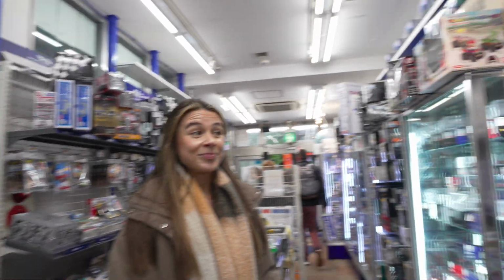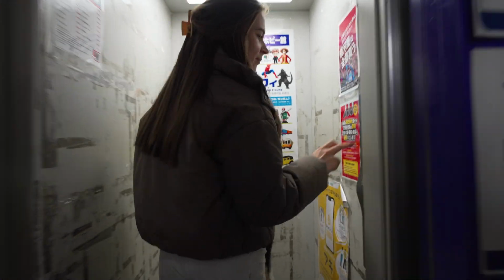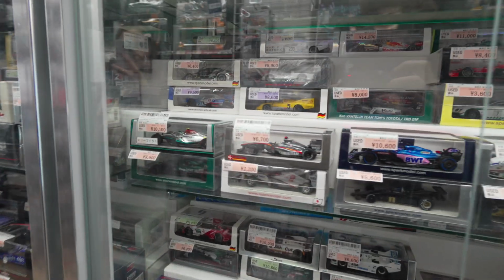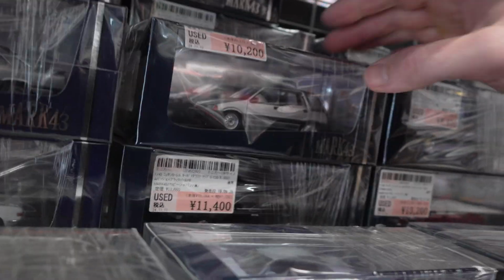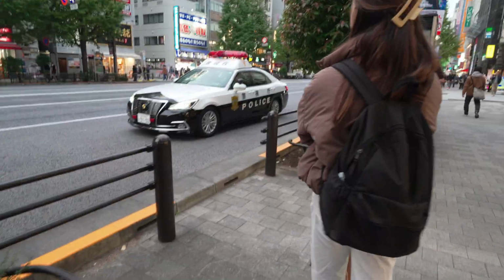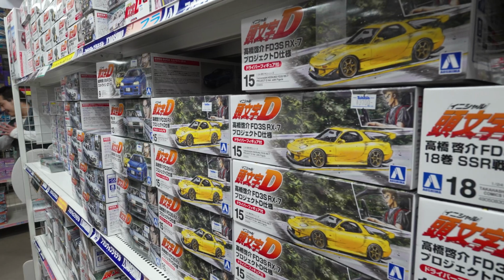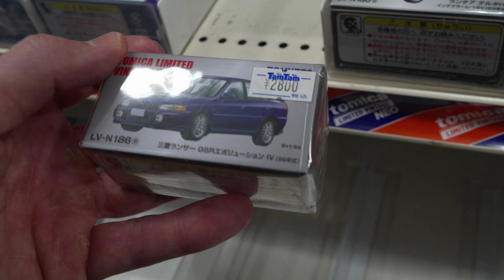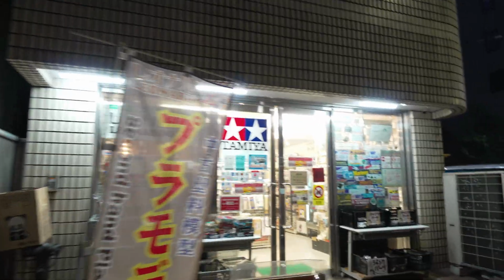RARE Model Car Hunting in Tokyo! The BEST shops to visit 2025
We are in Akihabara, one of Tokyo's most iconic spots for pop culture and collectible hunting. I'm on the lookout for some old JDM and Euro cars for my collection, do we find anything cool?

Content:
00:00 - Intro
00:47 - Surugaya exploring
02:33 - Exploring the train and anime levels
03:58 - Heading back downstairs for cars
07:34 - Exploring Liberty and purchases!
08:20 - The best shop in Akhibara
11:00 - Pokemon and video game hunting
12:20 - Leonardo LG
13:09 - Outro

I post daily short-form content on my Instagram and TikTok, so make sure you follow to not miss any of the action at 2pjz_ or via this